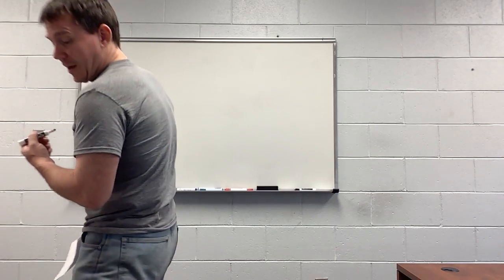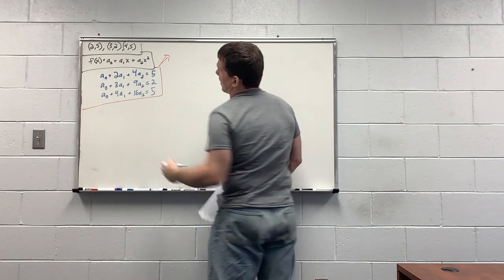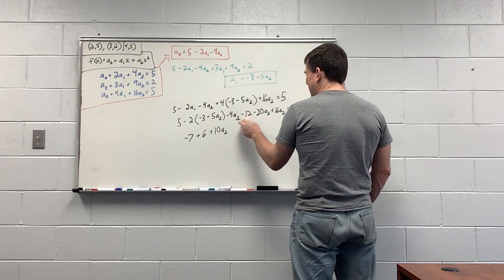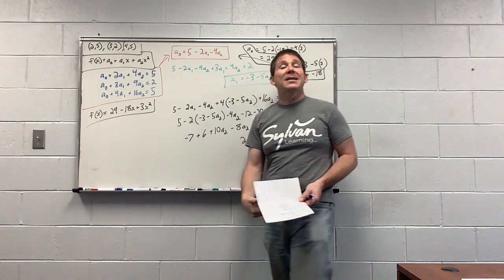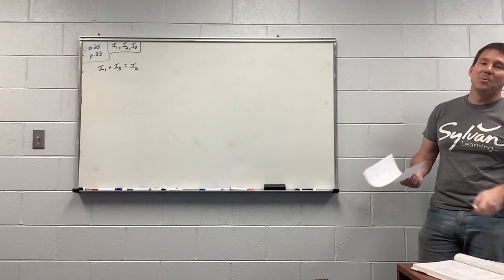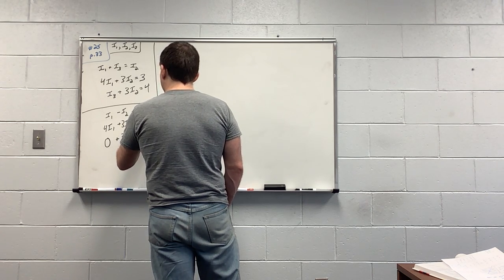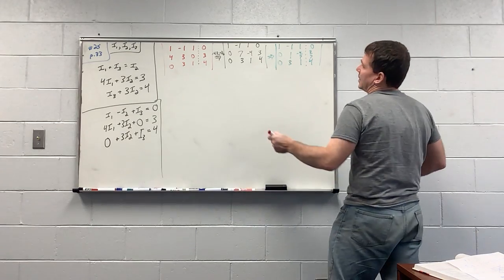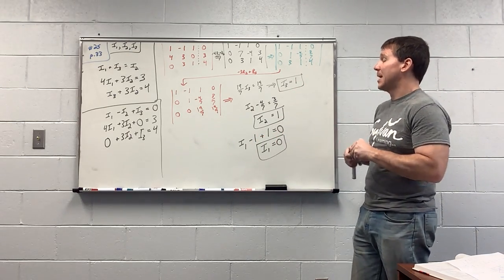Section 1 3 applications